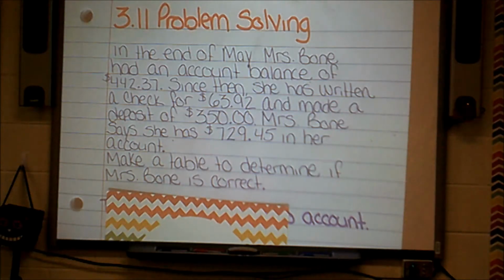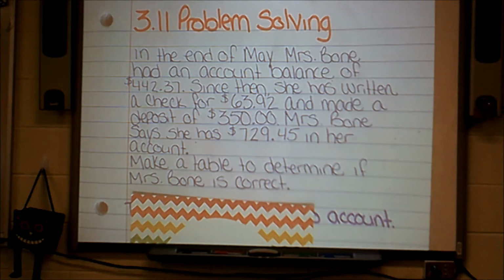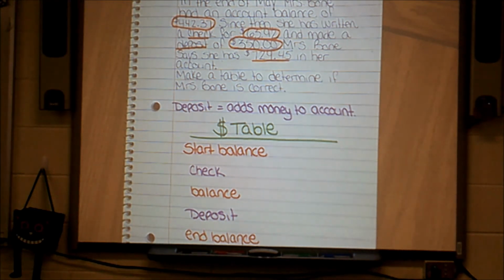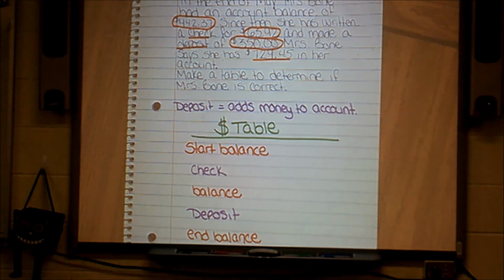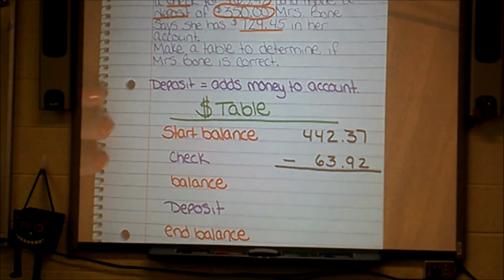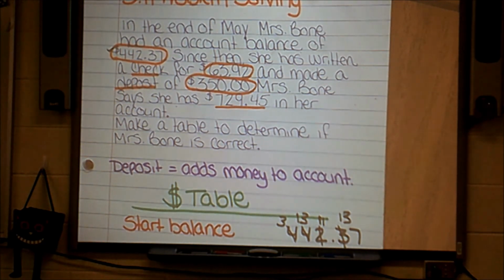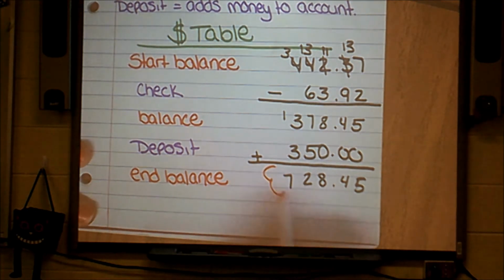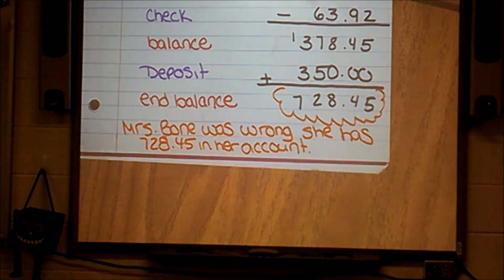3.11 Problem Solving Decimals